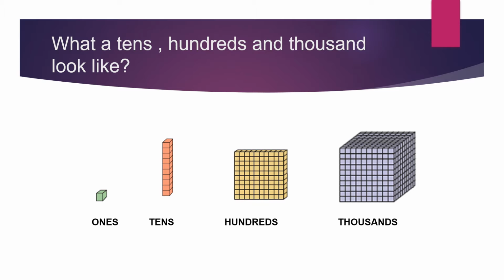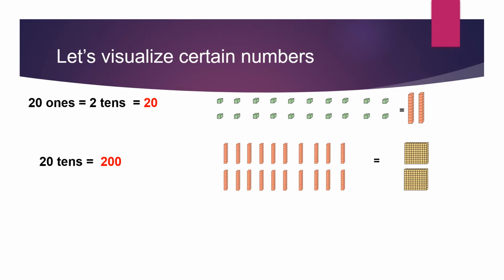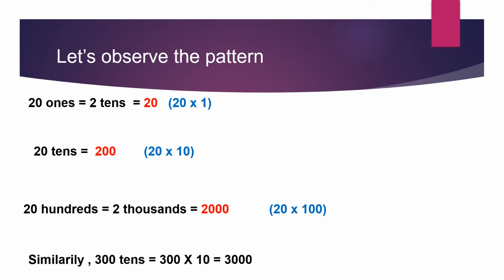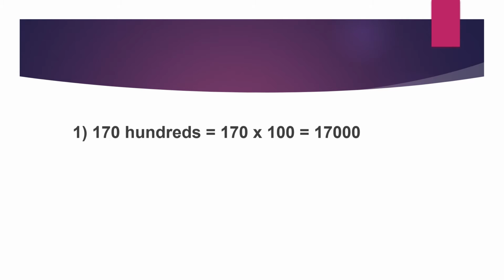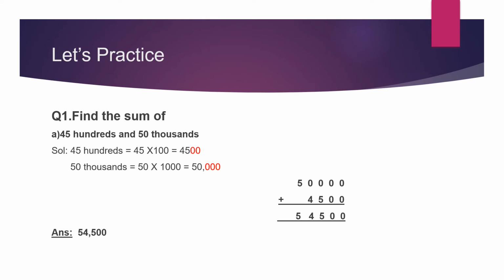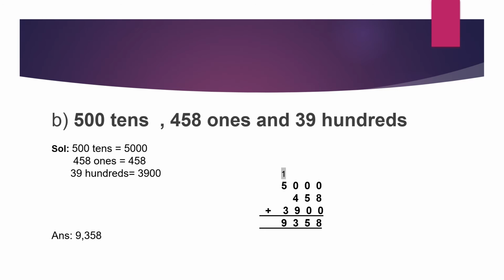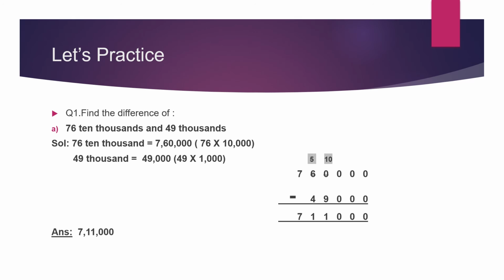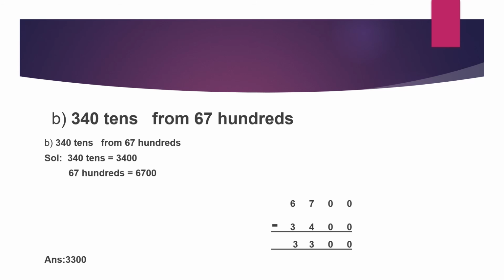CLASS 5 MATH - Visualizing numbers and adding & Subtracting them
Class 5 Math Number concept
A video which helps in visualizing some numbers(20 tens , 10 hundreds etc.) through dines block and then adding & Subtracting them.